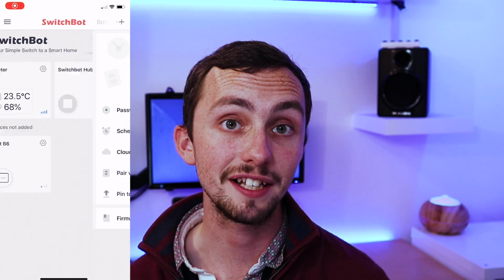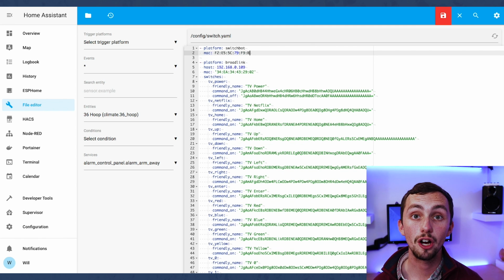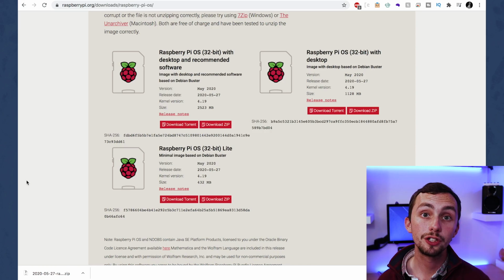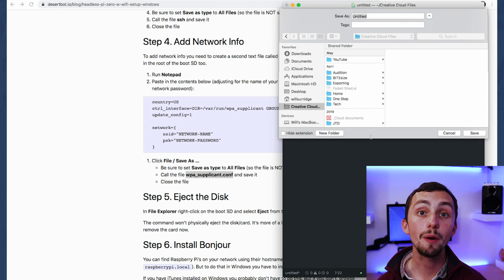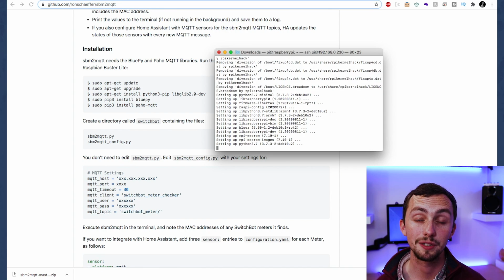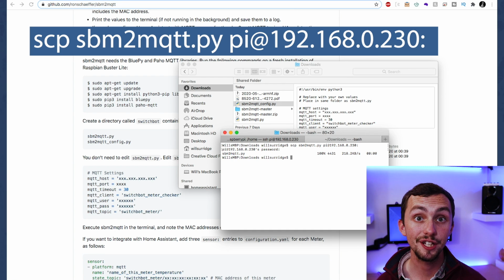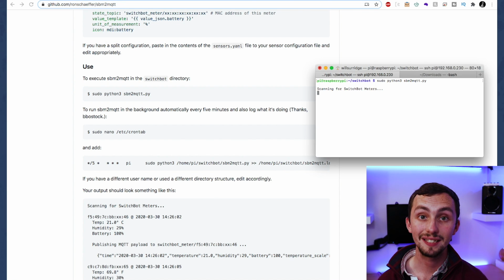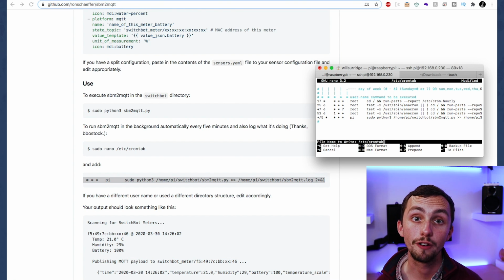Integrate SwitchBot Bot and Thermometer & Hydrometer into Home Assistant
I’ll show you how to integrate SwitchBot devices into Home Assistant. Starting with the SwitchBot Bot with the basic integration, and then the SwitchBot Thermometer using a Raspberry Pi Zero W and SM2MQTT.

These devices were given to me by SwitchBot for free, in return for an honest video.

Intro: 0:00
SwitchBot Button: 1:37
SwitchBot Thermometer: 3:04
Competition: 10:03

SwitchBot Bot
SwitchBot Meter
SwitchBot Hub Mini

Raspberry Pi Zero W kit
Raspberry Pi Zero W kit (w/ SD card)

I will be sharing content on how I have setup tech in my home, and reviews on the kit I use. Looking at home automation - using Home Assistant to simplify your life, and make your connected kit into a smart home.

64GB San-Disk

▼ Amazon Products

▼ Camera Gear

64GB San-Disk

▼ DJI Products